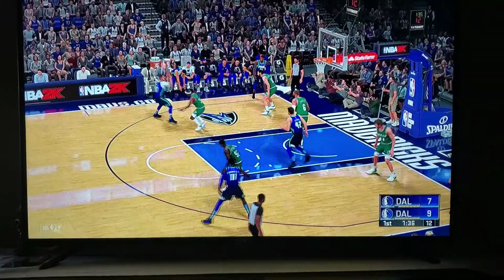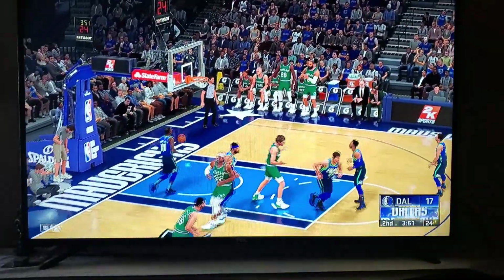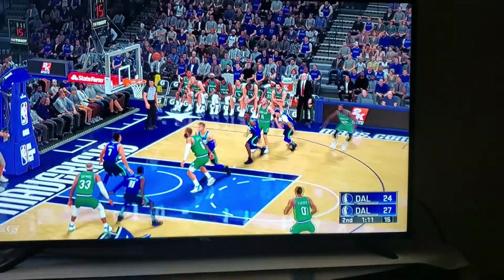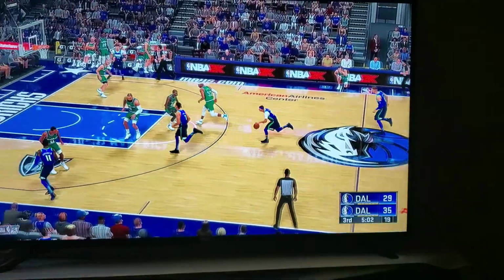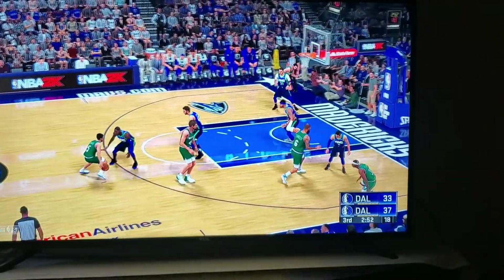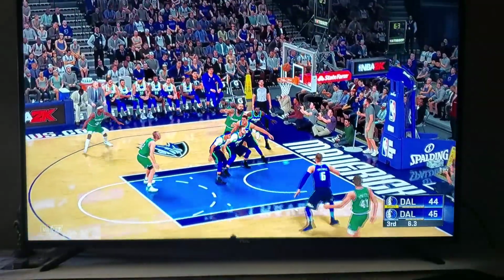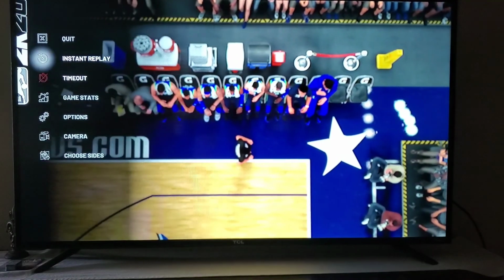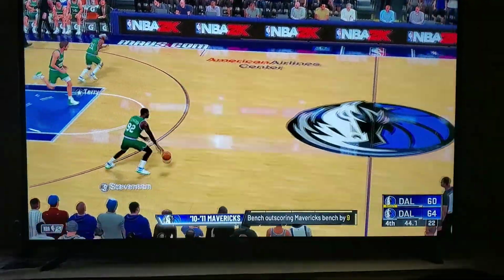NBA 2k20 Dallas Mavericks (2019-20) vs Dallas Mavericks (2010-11)